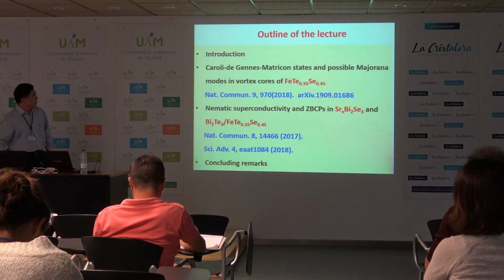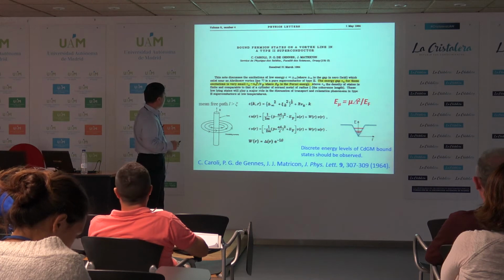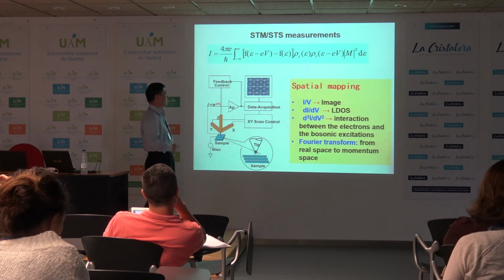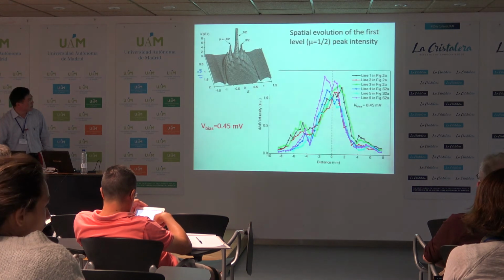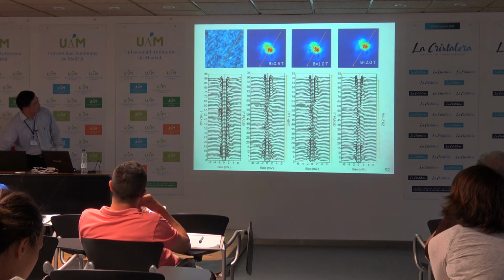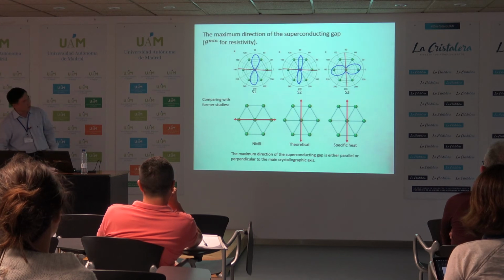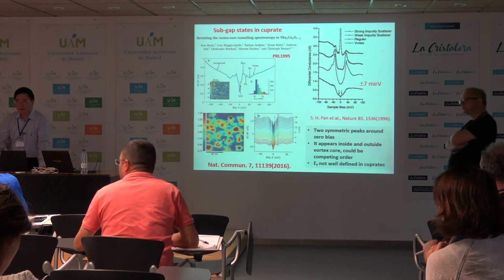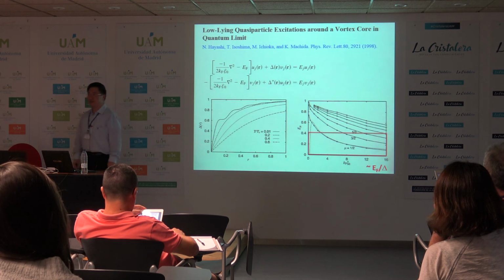INC Summer School 2019-Hai Hu Wen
VORTEX BOUND STATES IN CONVENTIONAL AND TOPOLOGICAL SUPERCONDUCTOR
In type-II superconductors, magnetic flux with a flux quanta =2.07´10-15 Wb will be formed when applied magnetic field is higher than the lower critical one Hc1. The single vortex can be regarded as a normal core region with electrons satisfying the Bogoliubov dispersion. Surrounding this normal core there is a supercurrent with Cooper pairs as the charge carriers. Due to the spatial confinement to the quasiparticles, bound states with eigenstate energies of (µ=±1/2, 3/2, 5/2,…) exist within the vortex core. In conventional superconductors, due to , the separation between these eigenstate energy levers is very small, which makes it difficult to be observed. What turns out is a central bound state peak which locates at zero bias energy and is formed by the accumulation of many bound states with different levels. When moving away from the vortex center, this central peak will split into two and gradually moves to the gap edge. By measuring the spatial evolution of tunnelling spectra on the surface of FeTe0.55Se0.45, we observed the long sought discrete Caroli-de Gennes-Matricon bound states[3] within some vortex cores. By analyzing the energies of the lowest level and the interval between the energy levels, we found that the iron based superconductor FeTe0.55Se0.45 has the shallow band with the Fermi energy of about 5-20 meV, indicating the possibility of a crossover from BEC-BCS. Furthermore we have measured the vortex core bound states on many other vortices in different areas and/or different samples, and found that, in some vortices there is a strong bound state peak locating at zero energy. With the rather symmetric shape at the gap edge, we would conclude that it may correspond to the Majorana mode. The influence of magnetic field, temperature and local proportion ratio of Te/Se on the zero energy mode will also be reported.  To explore the possible topological superconductivity in materials with the basic Bi2Te3 structure, we depot the thin film on the FeTe0.55Se0.45 substrate and get the proximity induced superconductivity. By using the quasiparticle interference technique, we demonstrate clear evidence of twofold symmetry of the superconducting gap. The gap minimum is along one of the main crystalline axis following the so-called Δ4y notation. This is also accompanied by the elongated vortex shape. Within the vortex core, along the stretched direction, a zero energy peak appears and stays until going out of the vortex. Our results reveal the direct evidence of superconductivity with two-fold symmetry in Bi2Te3 thin film.